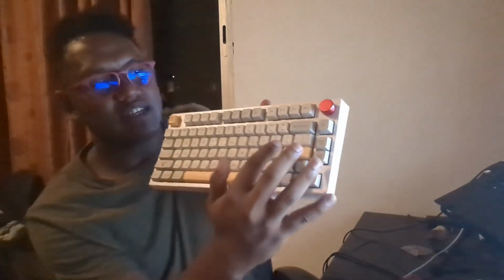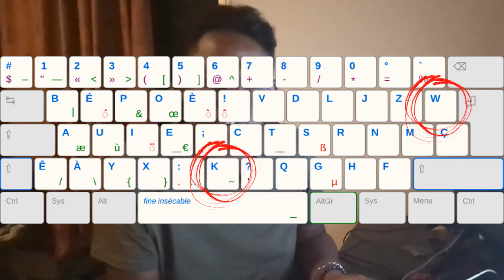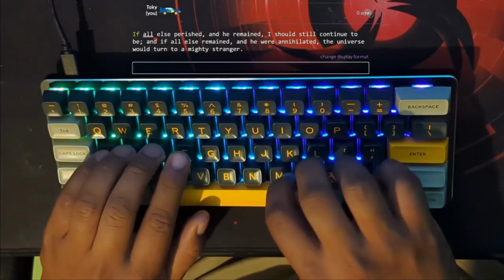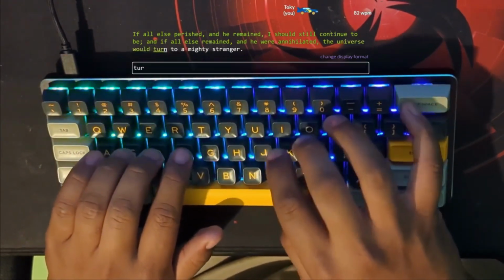Alternative Keyboard Layouts : How I quit QWERTY / AZERTY / QWERTZ.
Hello, today, after almost 3 years with a non-QWERTY, non-AZERTY and non-QWERTZ layout, I wanted to commemorate and share my experience with alternative keyboards layouts and why did I made the switch.

Certainly, QWERTY is functional, but it's not the most comfortable layout.